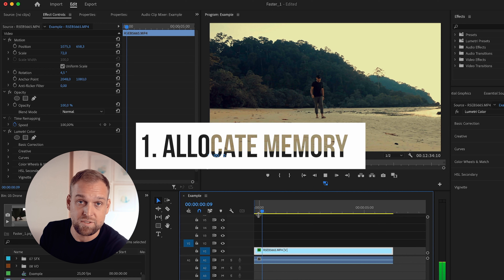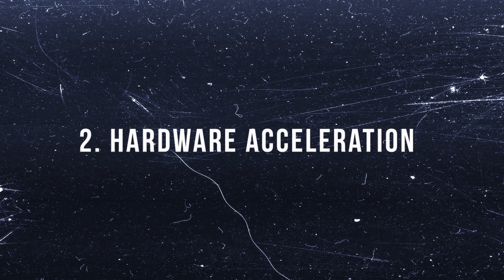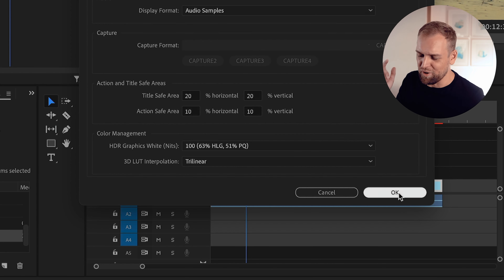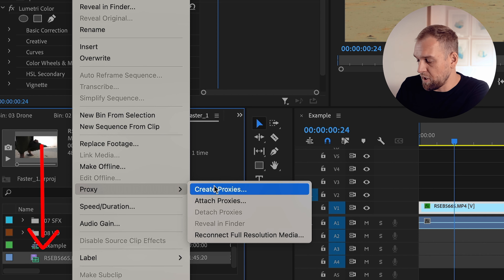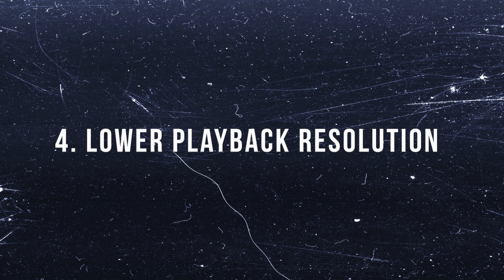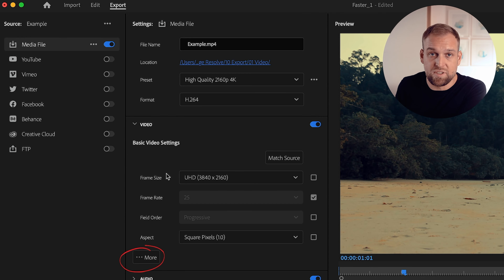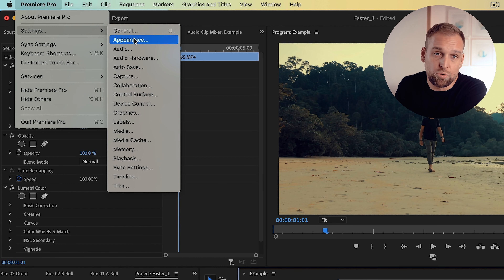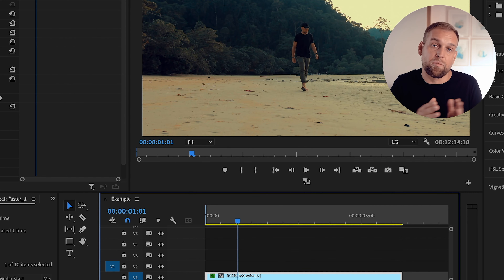5 TIPS To Make Premiere Pro Run INSANELY Fast!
Discover the secret to turbocharging Adobe Premiere Pro and skyrocket your video editing workflow! Ever felt frustrated by the sluggish performance of Premiere Pro? You're not alone. But fear not, in this video, I'm going to reveal techniques that can drastically speed up your Premiere Pro performance. Get ready to say goodbye to lag, rendering issues and time-consuming exports. I'll walk you through each step, from optimizing your system settings, tweaking Premiere Pro preferences, to some lesser-known tricks that will make Premiere run like a dream. This is not just another tech tutorial, it's your ticket to a smoother, faster, and more efficient video editing experience. Click on the video and step into the world of ultra-fast video editing with Adobe Premiere Pro!

TIMESTAMPS:
00:00 Intro
00:35 Tip 1
01:00 Tip 2
01:44 Tip 3
02:27 Tip 4
02:49 Tip 5
03:10 BONUS: Pro Tip